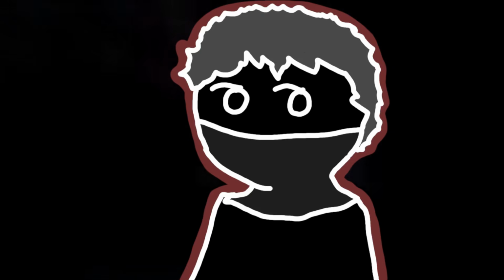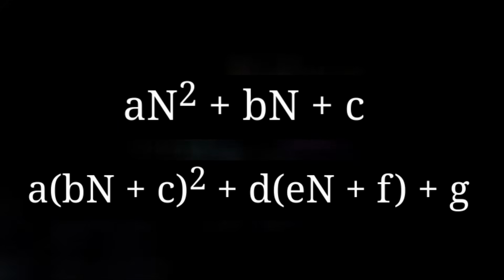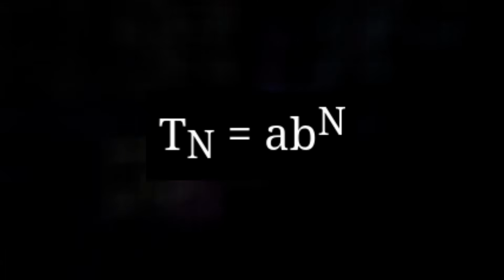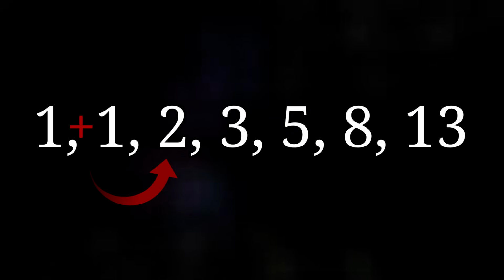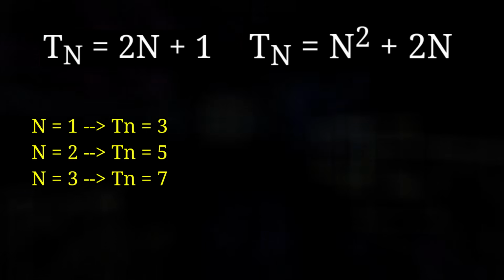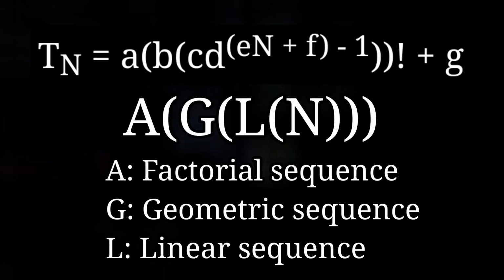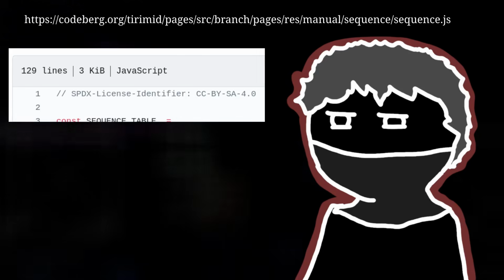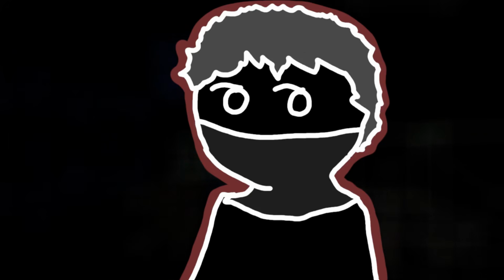Cursed Sequences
This is an idea that I thought about a few years ago, and I recently rewrote a related program, which sparked a desire to make this video.